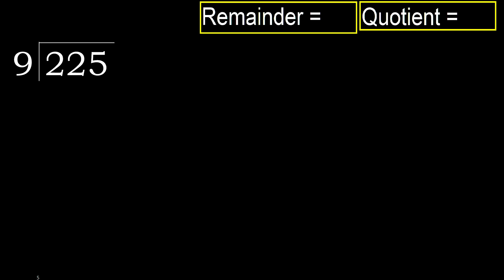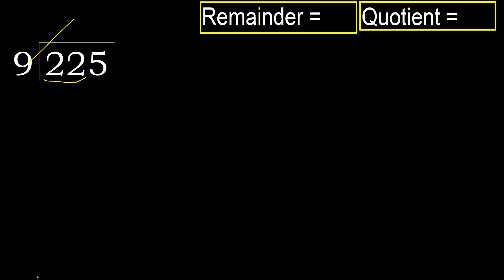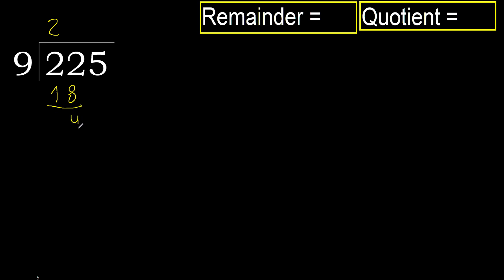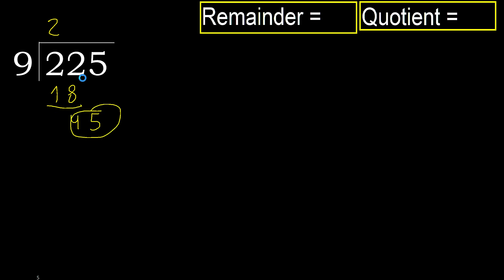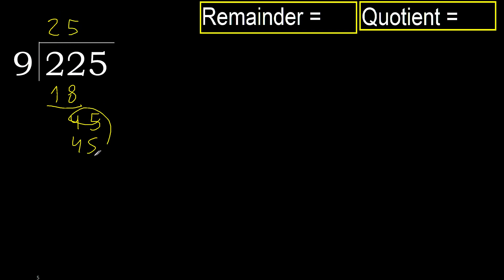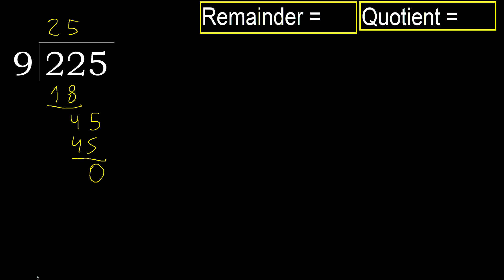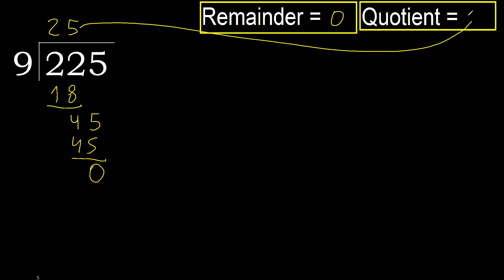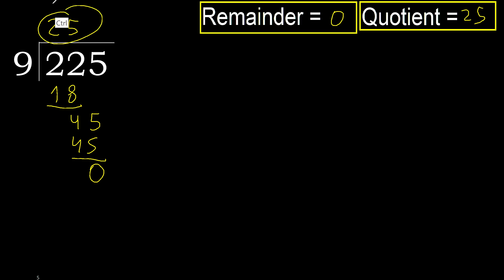Divide 225 by 9 , remainder . Division with 1 Digit Divisors . How to do